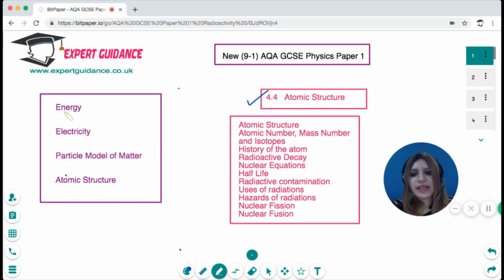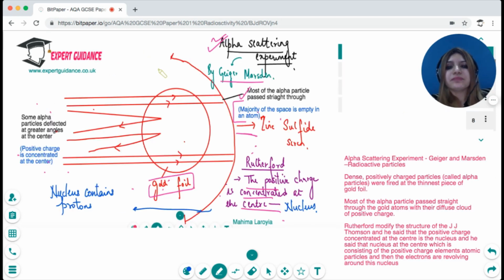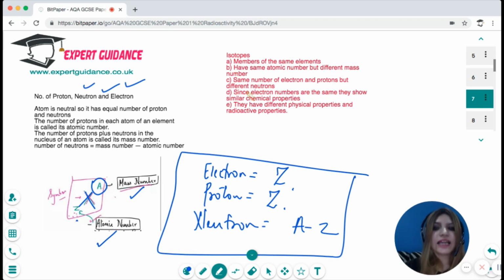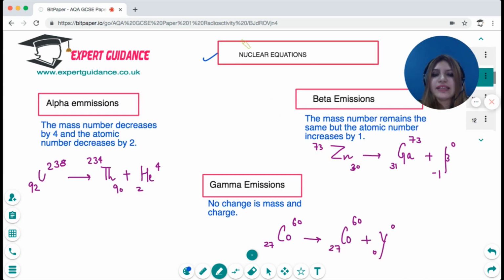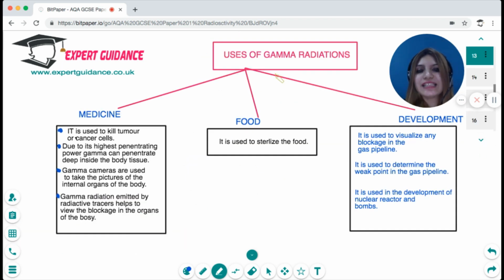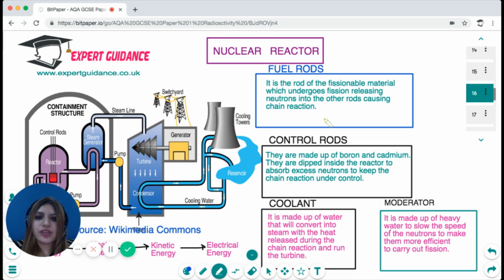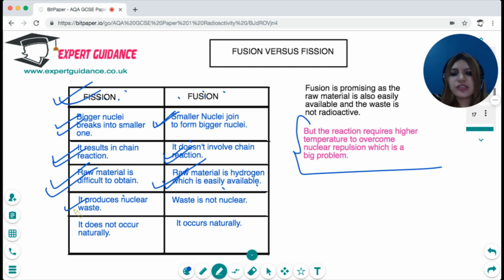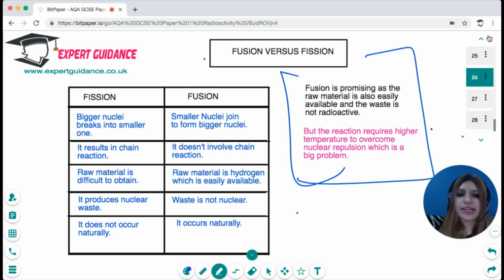Atomic Structure| AQA GCSE| Physics |Paper - 1 Complete Revision Summary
4.4 Atomic Structure AQA GCSE Physics Paper-1
The Video covers the following topics:
(a) Atomic Structure
(b) Atomic Number, mass Number
(d) History of the Atoms
(e) Radioactive Decay
(f) Nuclear Equations
(g) Half Life
(h) Radioactive contamination
(i)Uses of Radiations
(j) Nuclear Fission
(k) Nuclear Fusion

 References:
 BBC Bitesize
 AQA GCSE Science Kerboodle textbook
 Wikipedia
 Wikimedia Commons
 Image Source:
 Wikipedia
Wikimedia Commons
 Flickr
 Pixabay